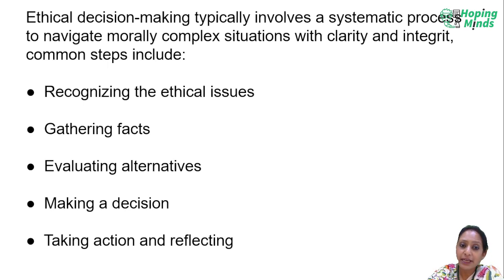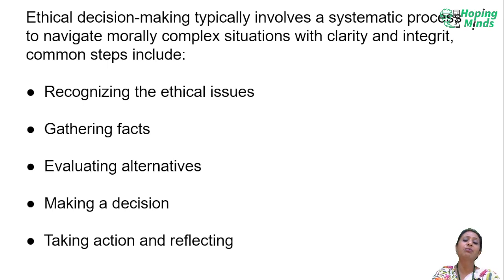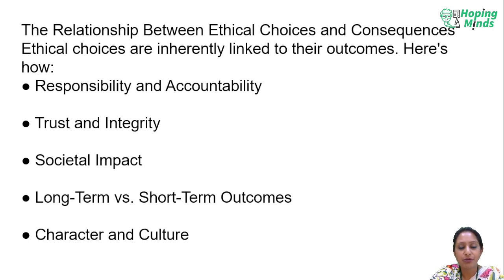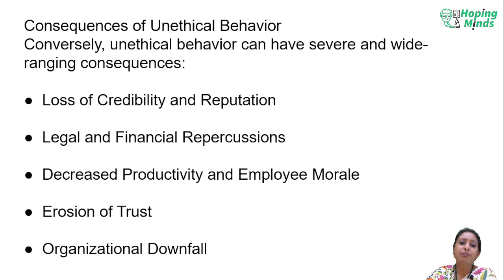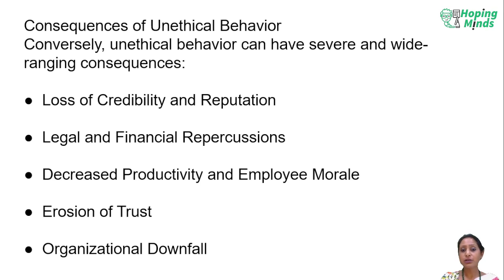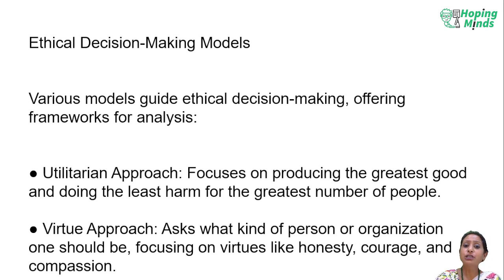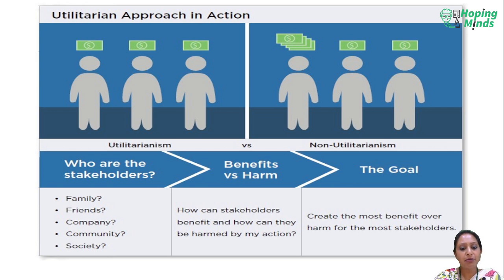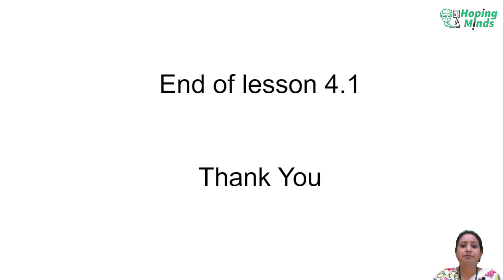4.1 Ethical decision making and consequences